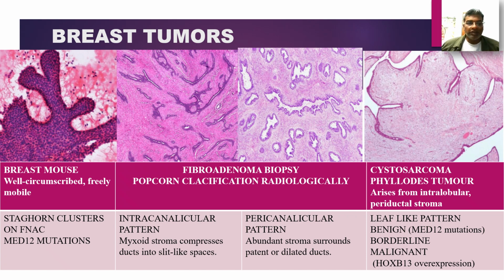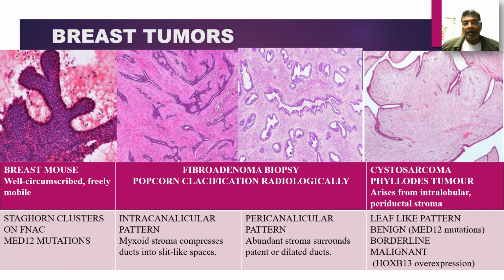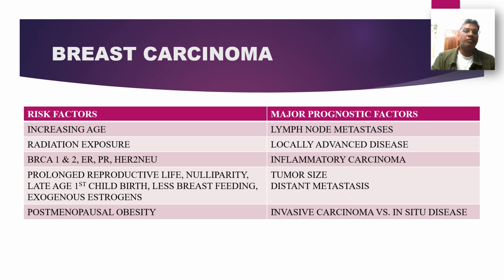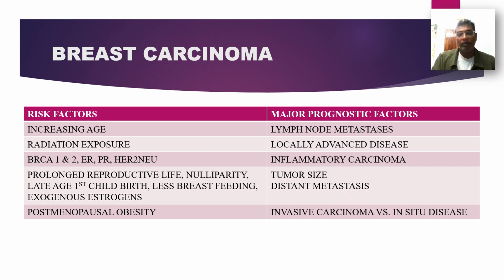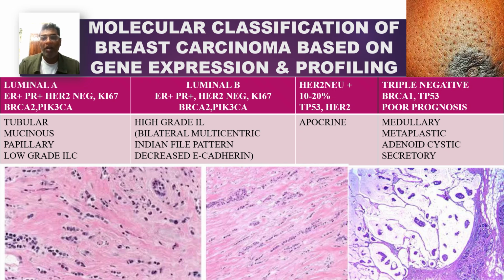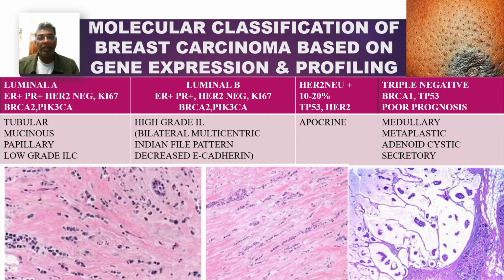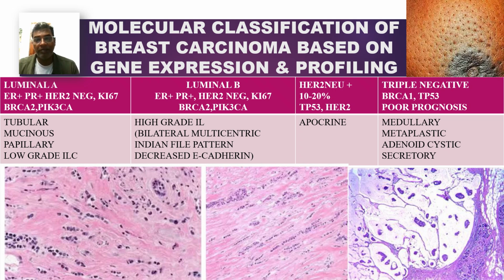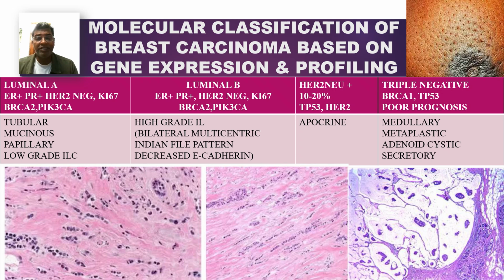BREAST TUMORS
VIDEO TOPIC:BREAST TUMORS

ABOUT VIDEO:BREAST TUMORS